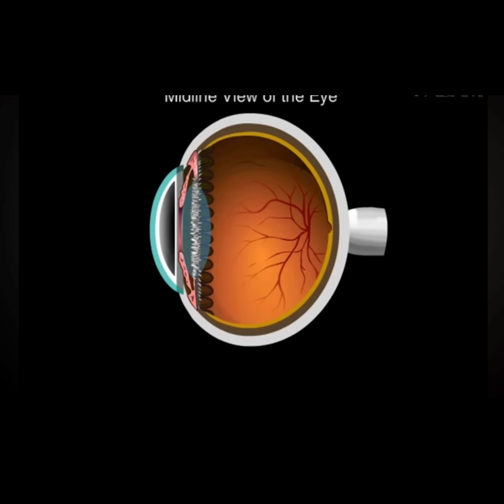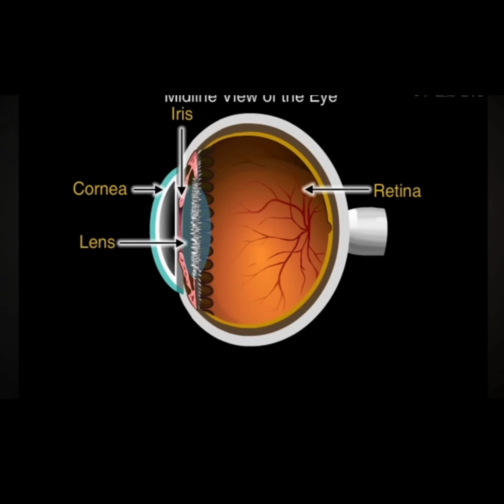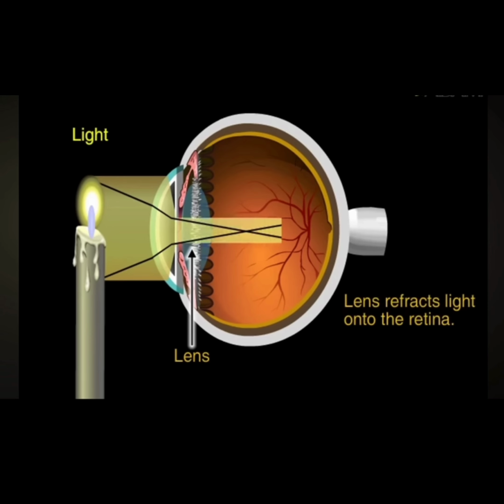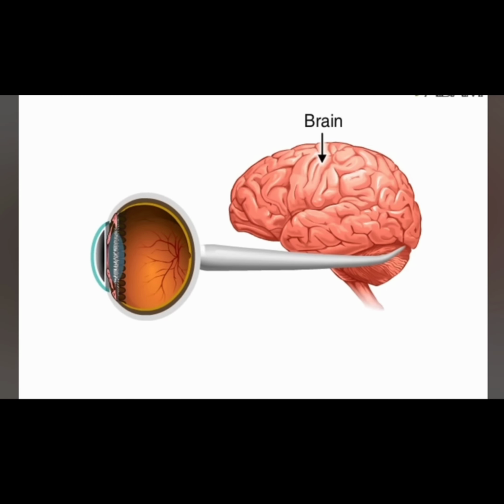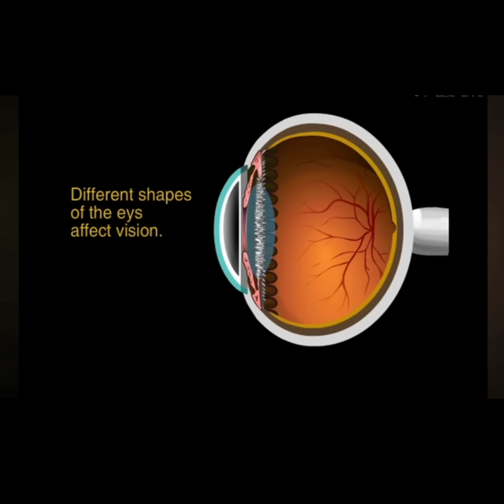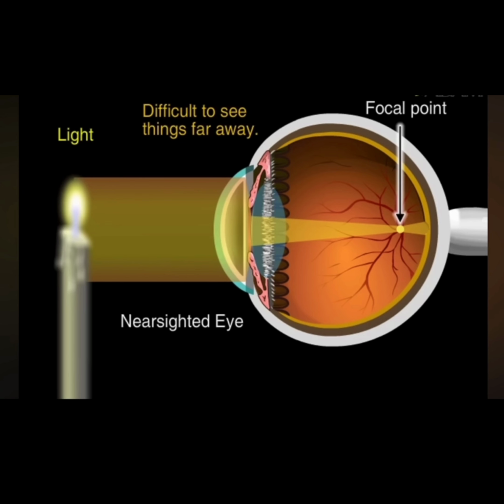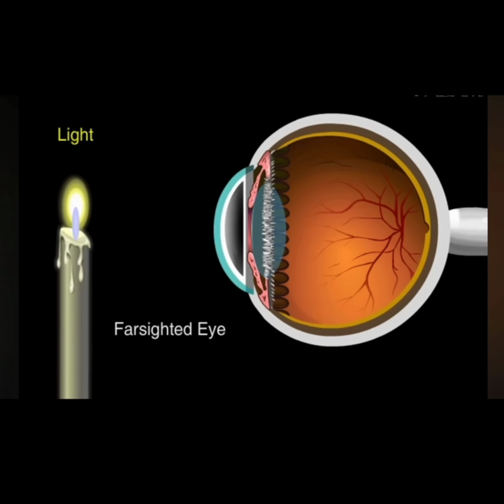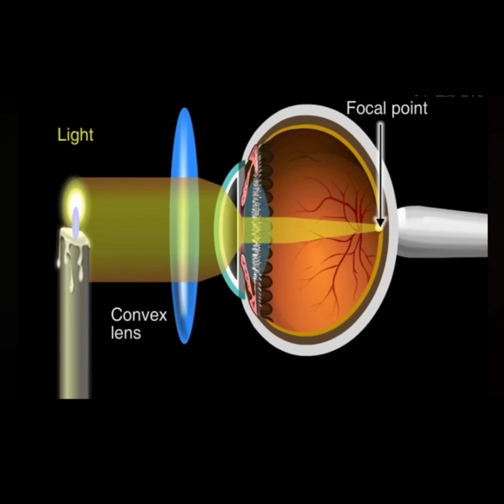Nikhil kalal, Topic:-2.1 Physiology of eye